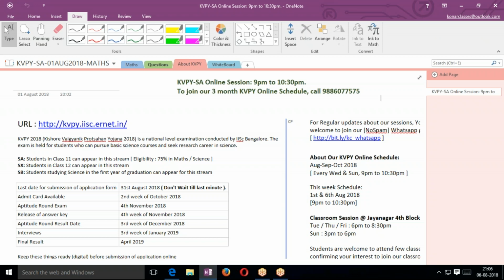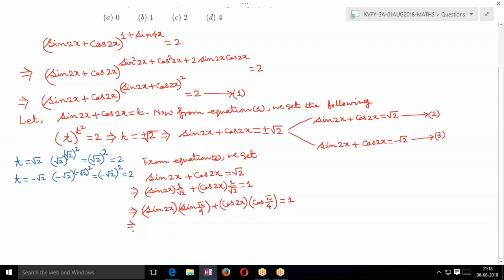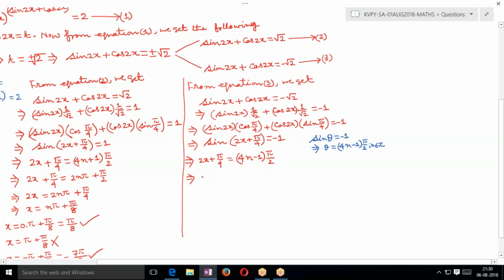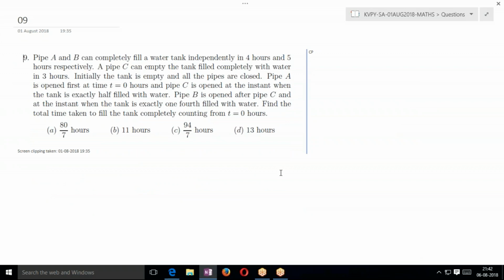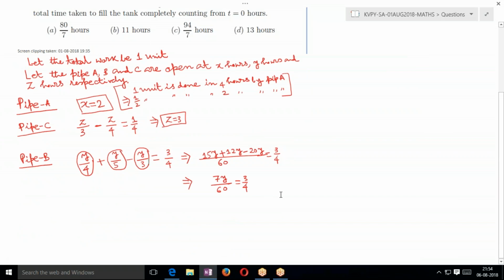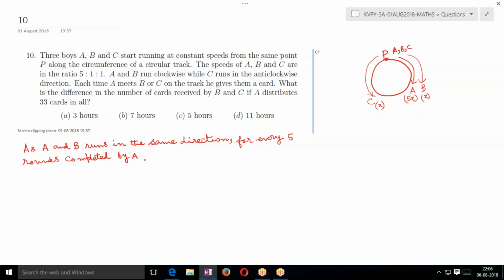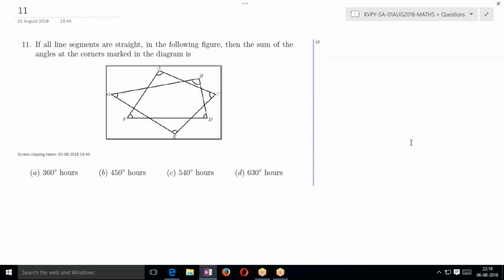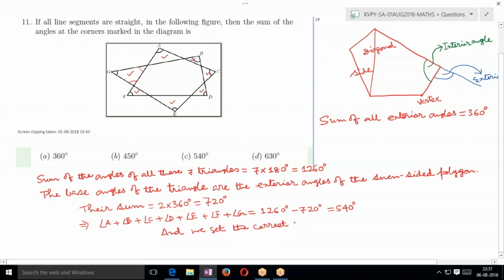KVPY SA Mock Test 01 Online Session Dated 06August2018 from KonarClasses